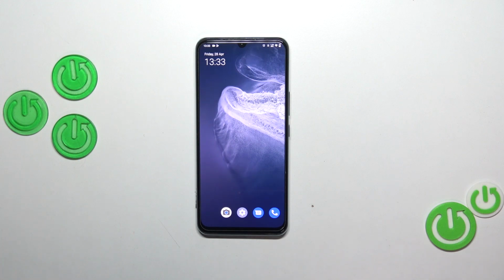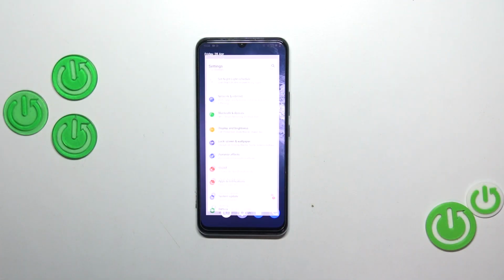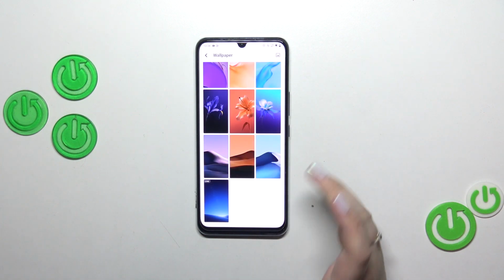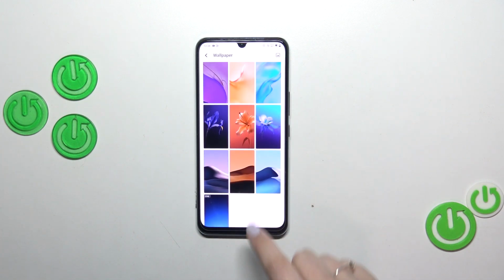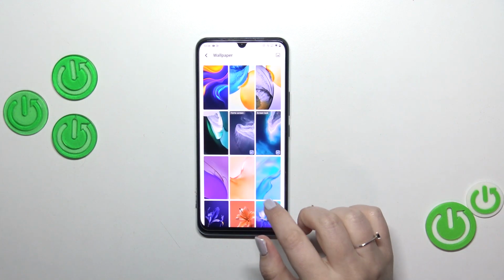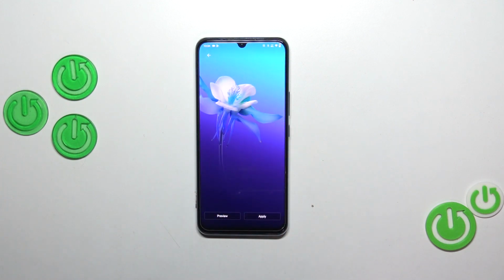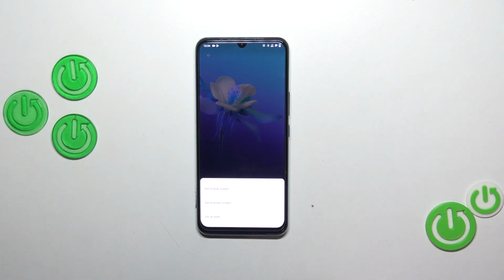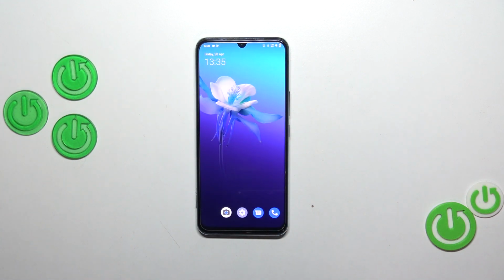How to Change Wallpaper on VIVO V21e / Device Personalization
If you are tired of your current wallpaper on your Vivo V21e and would like to change it to something more appealing, we are here to help! In this tutorial, we will show you how to easily access the appropriate settings to change your wallpaper to any picture or photo you like. We will guide you through all the necessary steps to ensure that you can successfully change your Vivo V21e wallpaper with ease. So, let's get started and customize your device to match your style!

How to Set Up Wallpaper in VIVO V21e?
How to Change Wallpaper in VIVO V21e?
How to find a wallpaper gallery in VIVO V21e?
How to refresh the display in VIVO V21e?